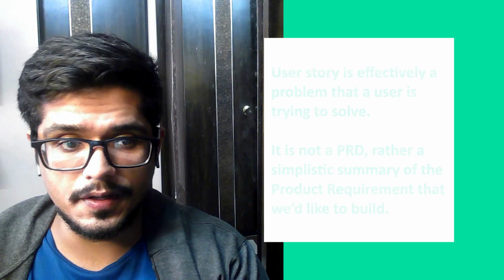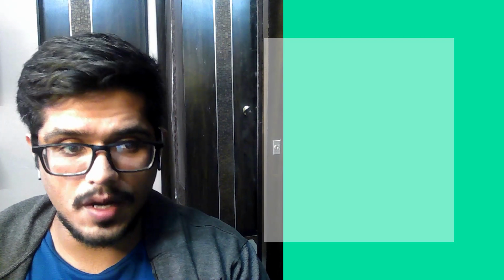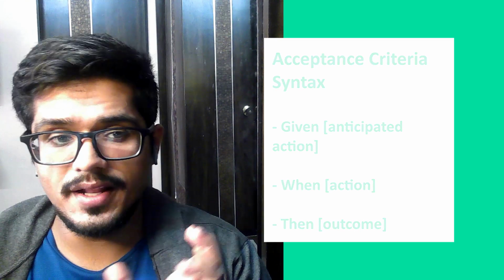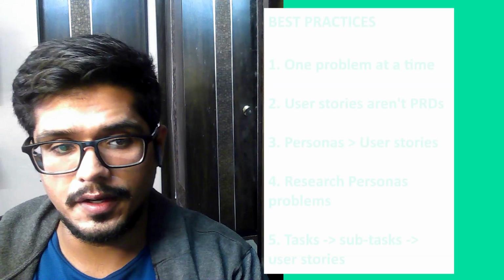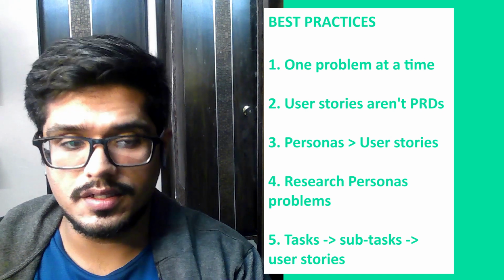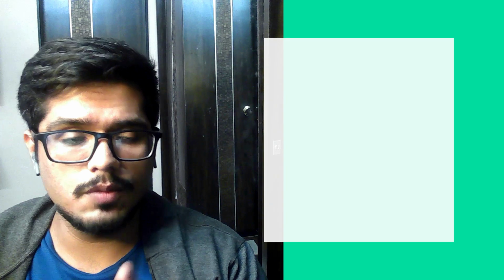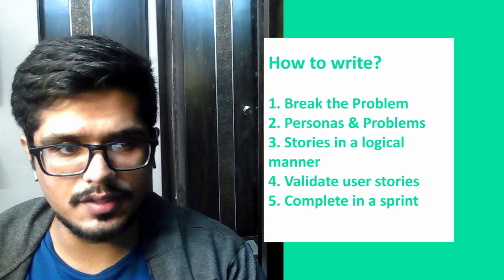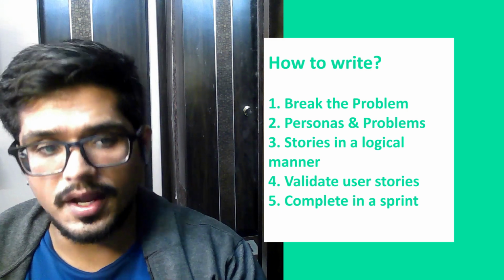What is a User Story in Product Management (with Examples)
In this video, we'll learn about User Story Product Management along with acceptability criteria with examples. Become a 10x Product Manager

What we'll answer:
- what is a user story product management?
- what is acceptability criteria in product management?
- Best Practices to write user stories?
- How to write a user story?
- User story and acceptability criteria in product management
- format of user story

👇 Let's go!

User story is effectively a problem that a user is trying to solve. It is not a PRD (Product Requirement Document), rather a simplistic summary of the Product Requirement that we’d like to build.

Here’s how a typical user story looks like:

- **Problem**
    - As a [user]
    - I want to [take this action]
    - so that [i can solve this problem]

What is acceptance criteria? Acceptance criteria is a bare minimum set of performance a feature must be able to deliver. For example, if you’re building an ecommerce app, an acceptance criteria should be to at least enable you to add items in a cart for example.

- Acceptance Criteria
    - Given [anticipated action]
    - When [action]
    - Then [outcome]

**Example**:

As a Product Manager, I want to create an excel document so that I can track all my features in on place. Given the excel document, when I add rows, then enables me to track and better visualise my feature.

As a e-commerce shopper, I want to be able to add things to my cart, so that I can check out all items at once. Given the cart, when added multiple items, then is able to hold up.

Best Practices:

1. Solve one problem at a time.
2. Don’t use user stories as a PRD
3. Build personas prior to writing user stories
4. Do your research about personas prior to writing these stories
5. Break tasks into sub-tasks and draft stories that can be completed in one sprint

Benefits of a user story:

- Easy to understand across all teams
- Breaks features down to problems and can be picked up faster
- Focus on real customer problems to solve than building features

- Break a customer problem down into tasks and sub-tasks
- Figure out your user personas and what problem you’d like to solve
- Create stories in a logical manner
- Validate your user stories by speaking to customers
- Build stories that you can complete in a sprint

⏲Timeline
00:00:00 Introduction
00:00:08 What is a user story?
00:00:27 User Story format
00:00:43 What is acceptance criteria?
00:00:55 acceptance criteria format
00:01:13 Example 1: User story example with acceptance criteria
00:01:44 Example 2: User story and acceptance criteria example
00:02:18 Best Practices for User Story
00:03:38 Benefits of User Story and acceptance criteria
00:04:19 How to write user story and acceptance criteria?
00:04:59 What to do next?

🐱‍🏍About Us
TecQuipped is a powerful platform that helps you become a competent product manager. Our Goal is to make you empowered in product management, growth and basic no-code tools ensure you're always ahead in your industry.